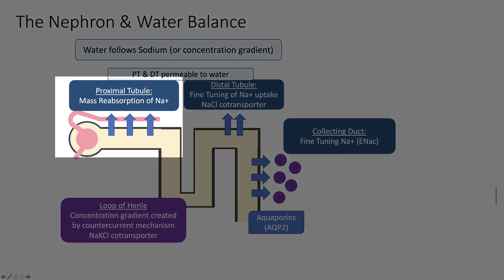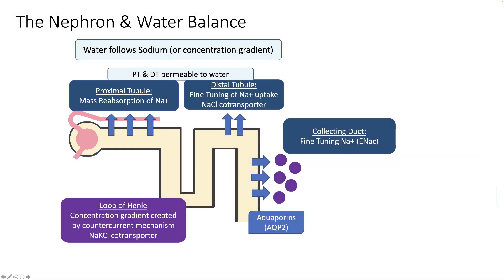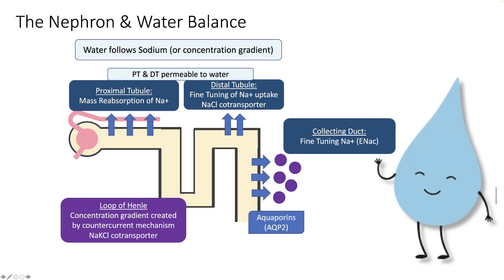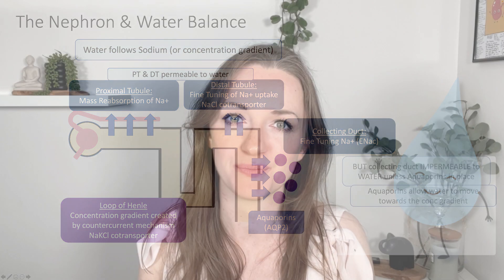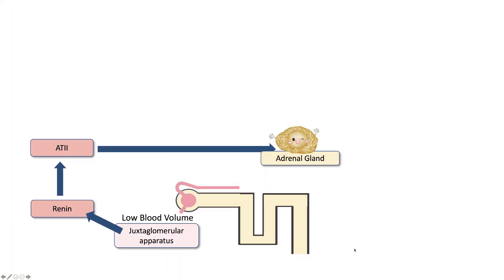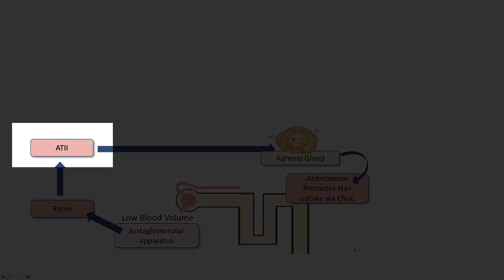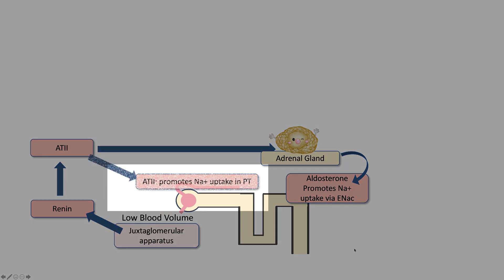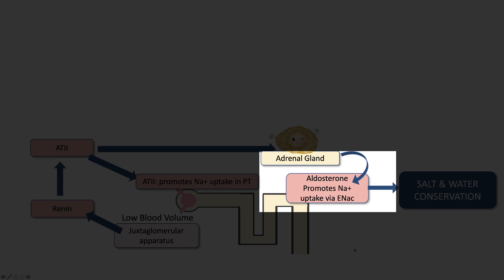Urine Sodium in SIADH and Hepatorenal Syndrome Explained!